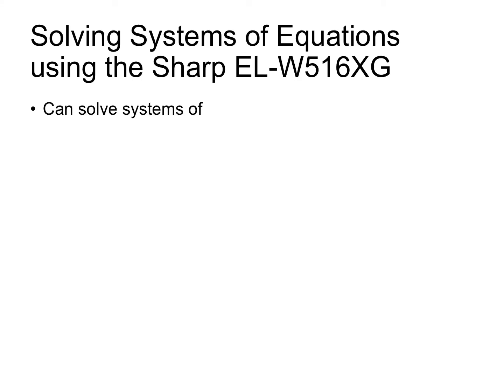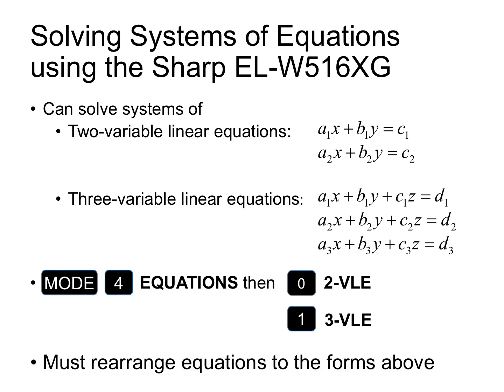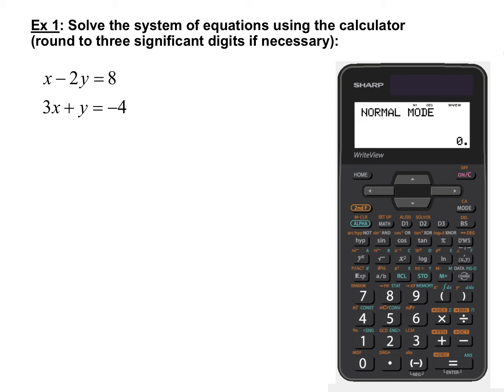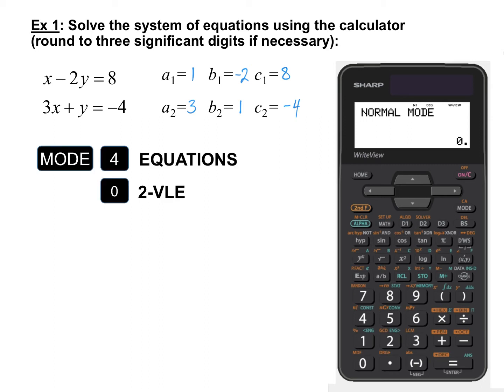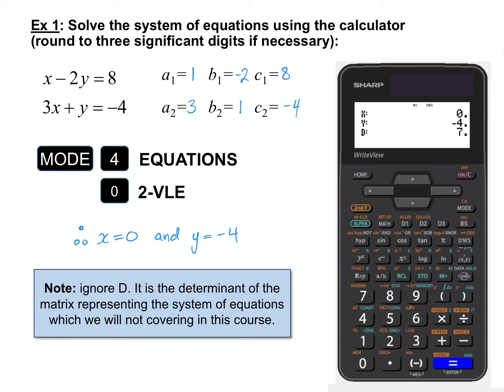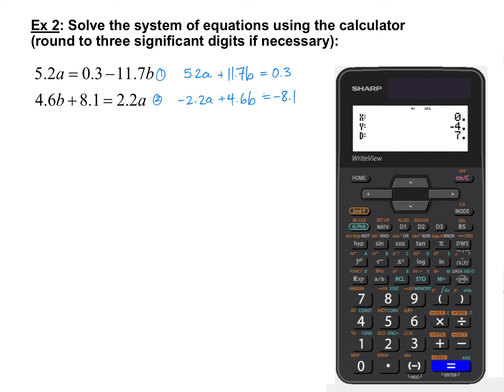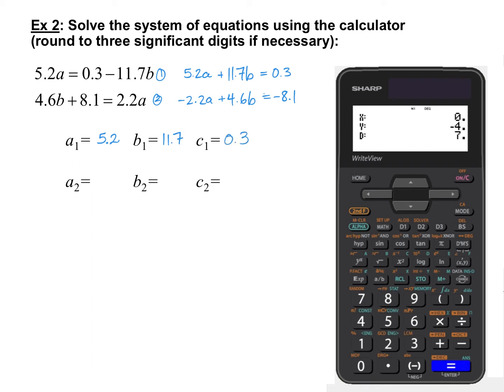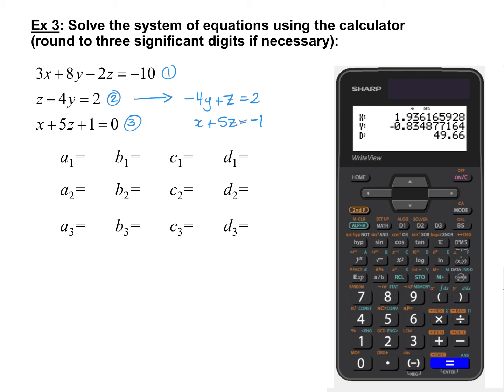Solve Systems of Equations using the Sharp EL-W516XG Calculator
This video covers examples of solving systems of two and three variable linear equations using EQUATION mode on the Sharp EL-W516XG calculator.